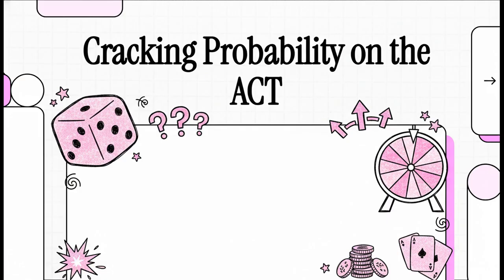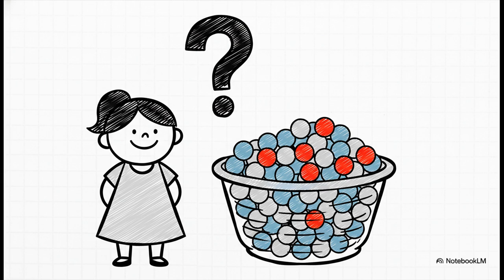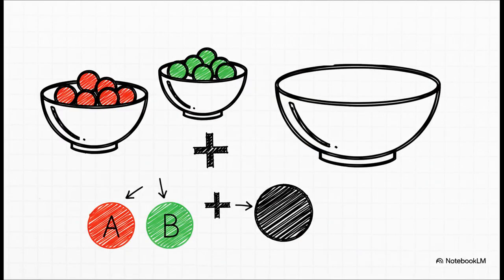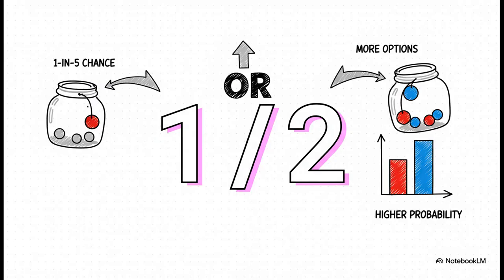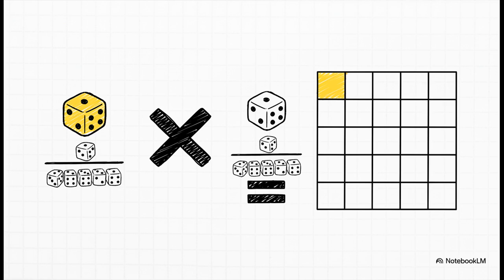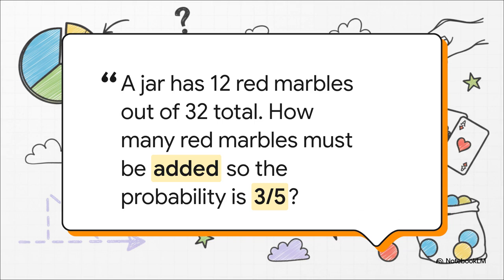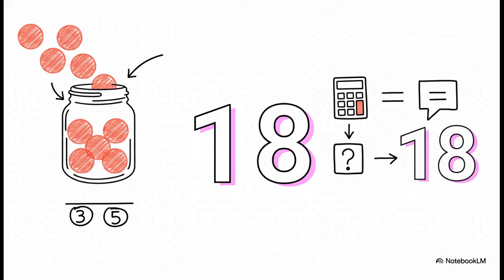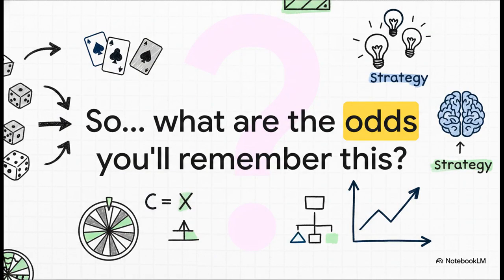Mastering Simple Probability on ACT